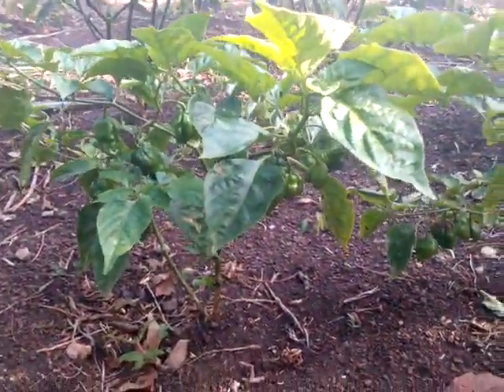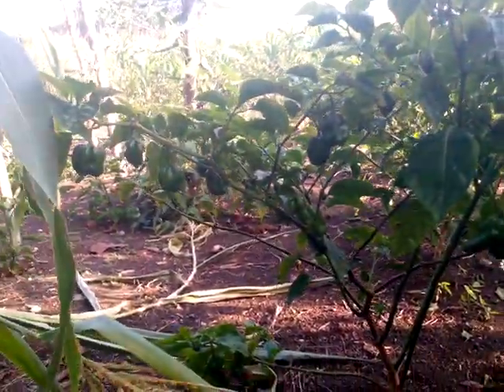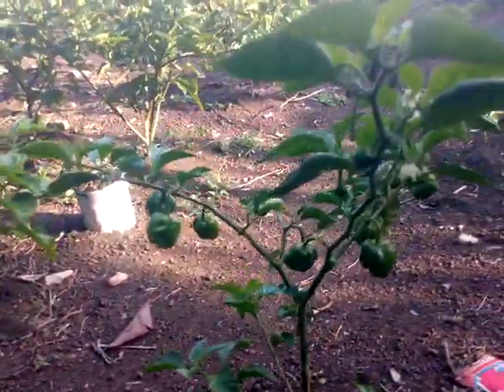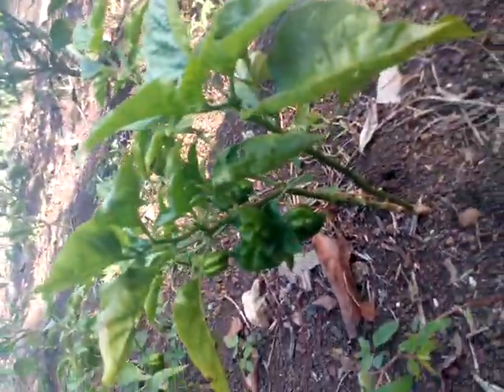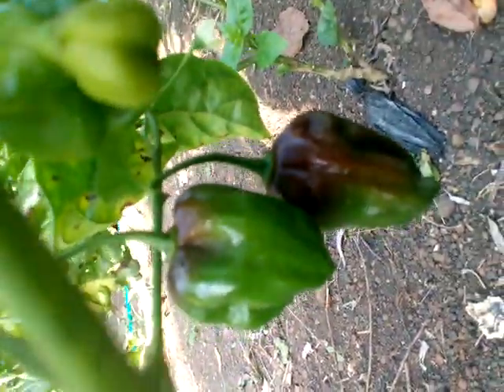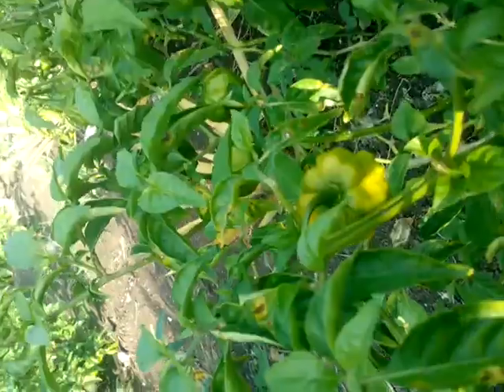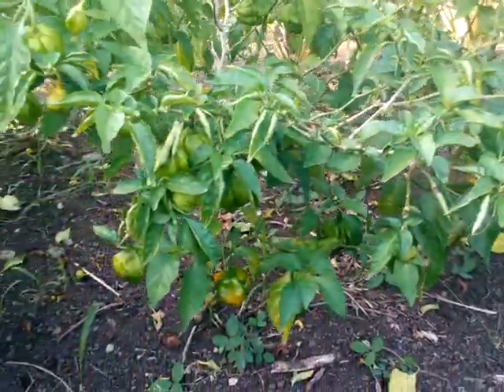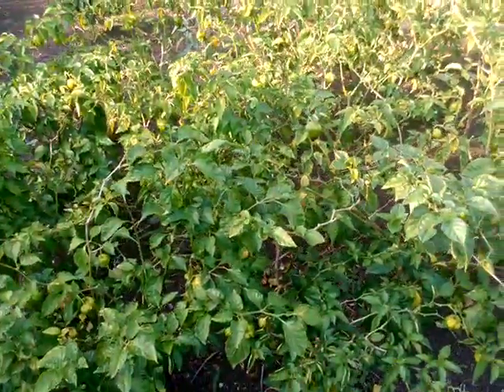Back yard farming in Jamaica...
Hot peppers